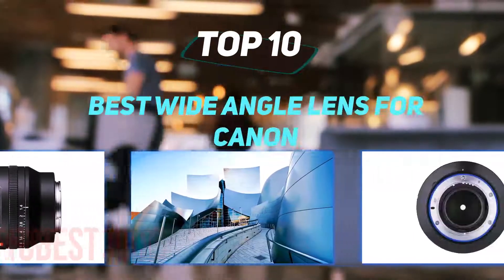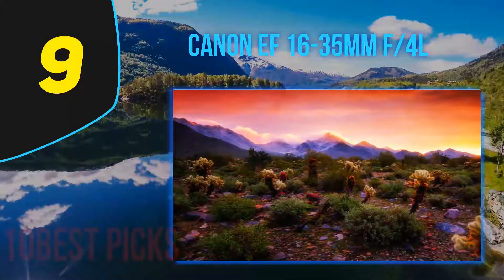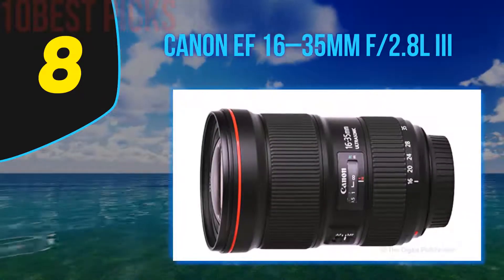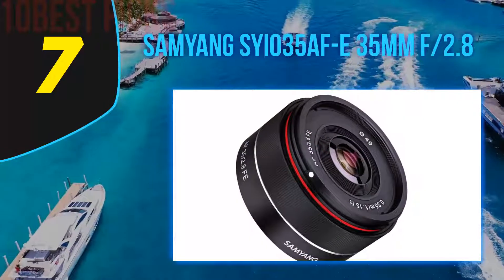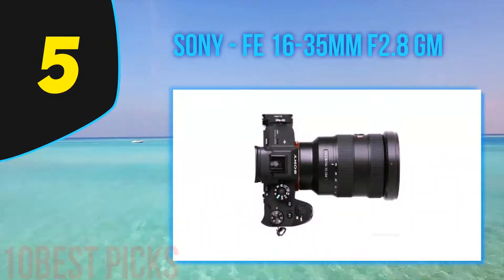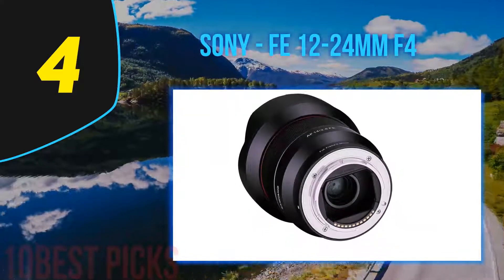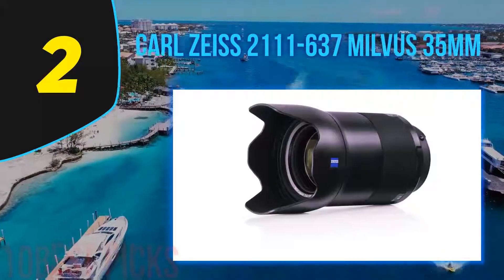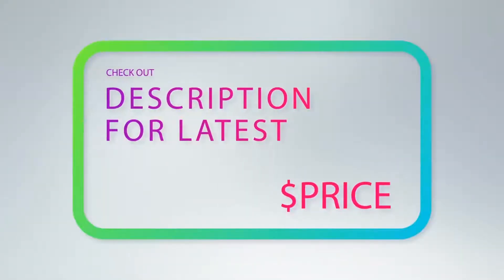Best Wide Angle Lens For Canon in 2023 [Top 10 Best Wide Angle Lens For Canon]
Here is the Updated Prices of the Best Wide Angle Lens For Canon in 2023!

Things that we mentioned in this video:
1. Sony E mount FE 24mm F4 - B07HJXVHSS
2. Carl Zeiss 2111 637 Milvus 35mm - B072ZVXJRV
3. Samyang SYIO14AF E 14mm F8 - B074V6V4KW
4. Sony   FE 12 24mm F4 - B072J4B6WS
5. Sony   FE 16 35mm F8 GM - B071LHLS11